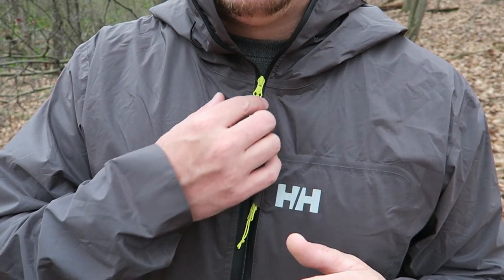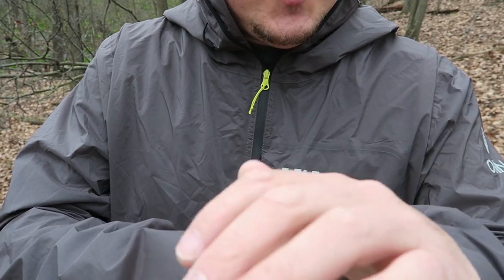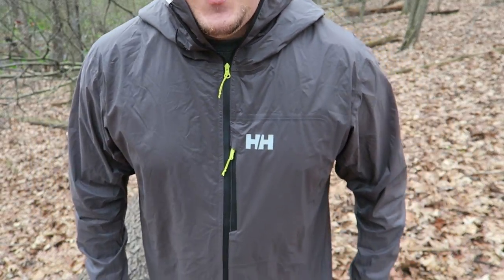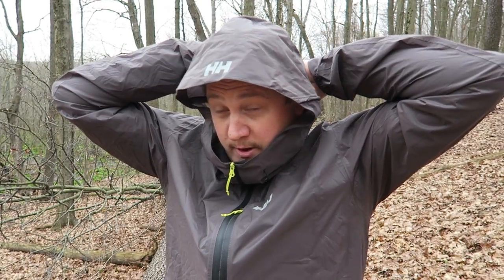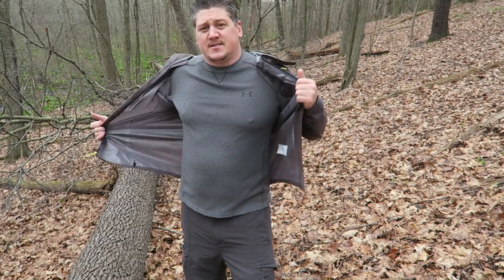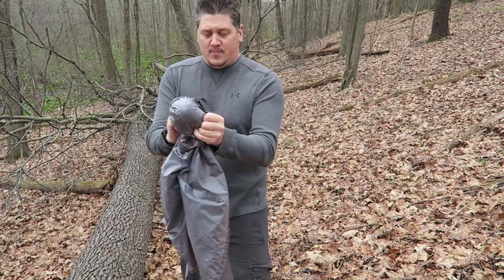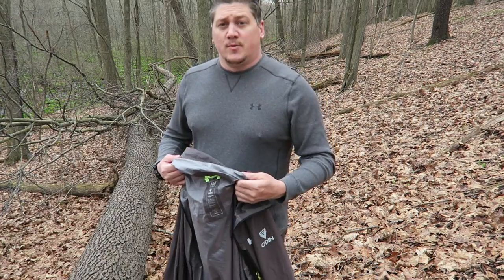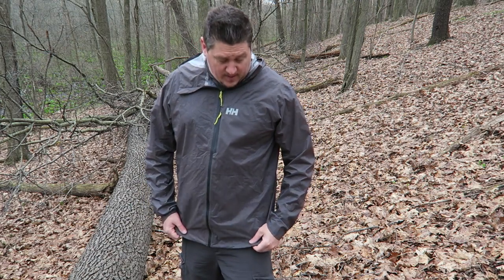Helly Hansen Odin Minimalist Jacket